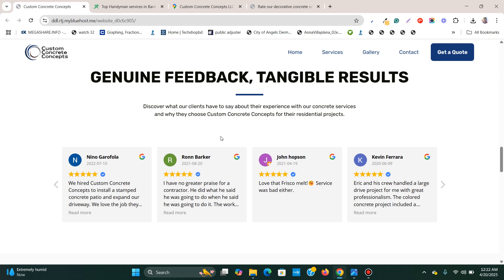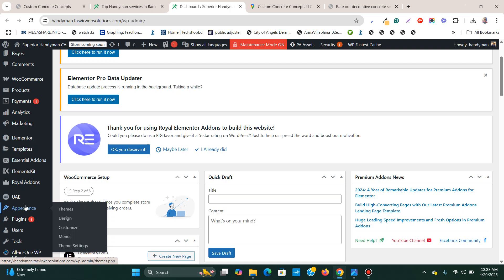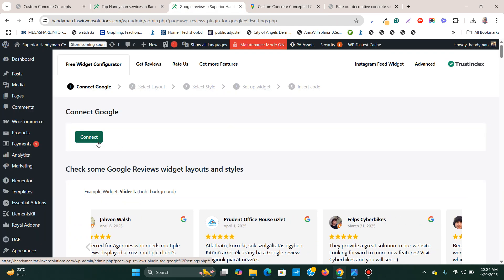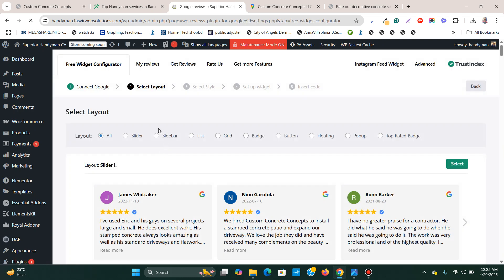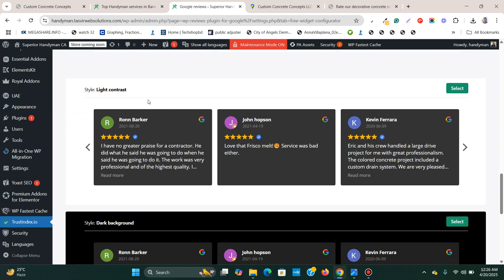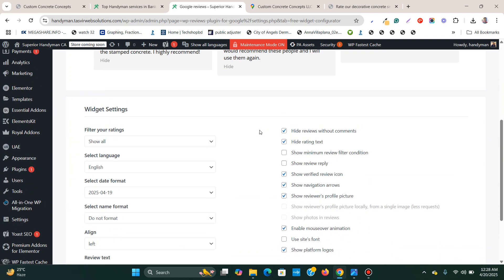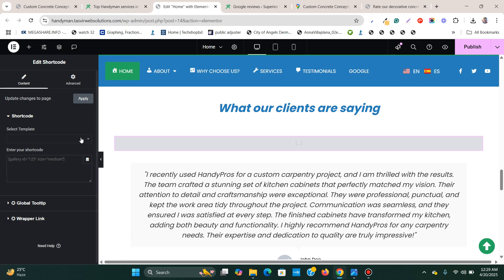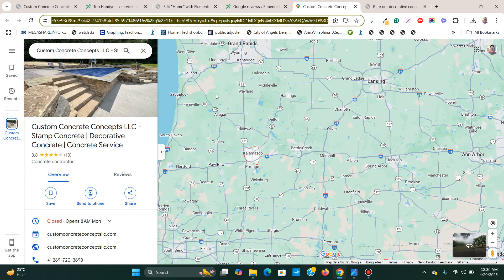How to add Google Business Reviews carousel or slider in Elementor WordPress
In this Elementor tutorial video, I will show how to add Google reviews to Elementor WordPress. So that all your reviews from your Google Business account are directly pulled in and displayed as a testimonial carousel.

After watching this video, you will know how to embed Google reviews in Elementor WordPress.